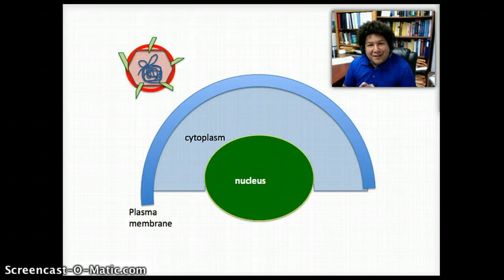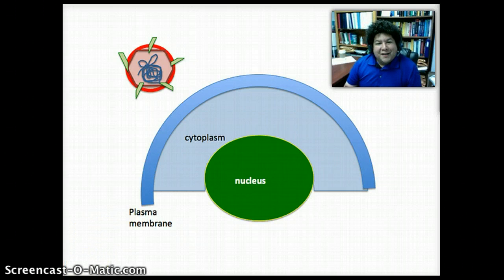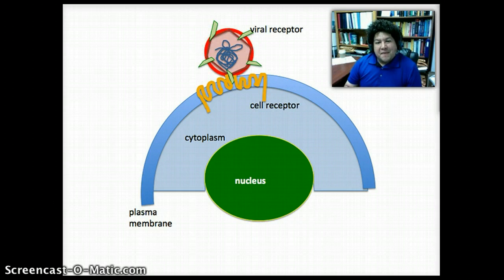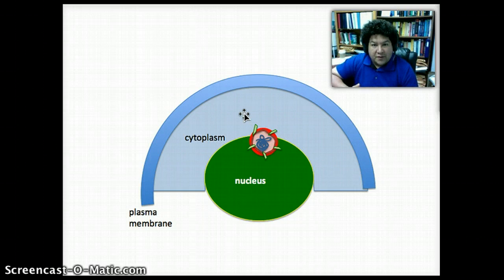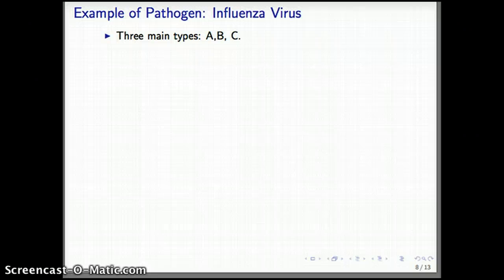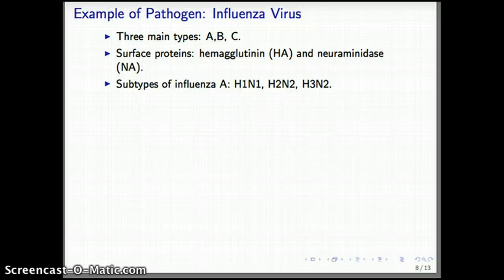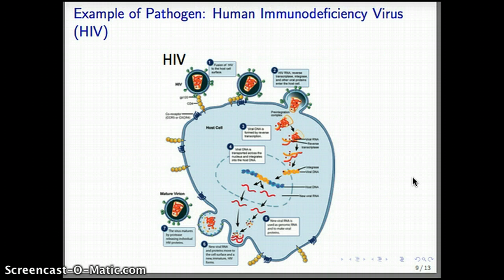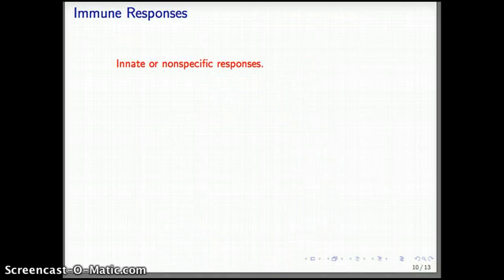MATH 5880 Basic Concepts of Immunology Part 2